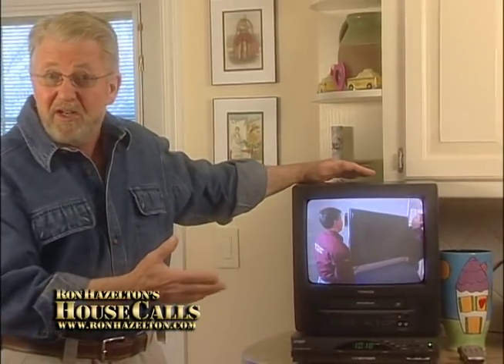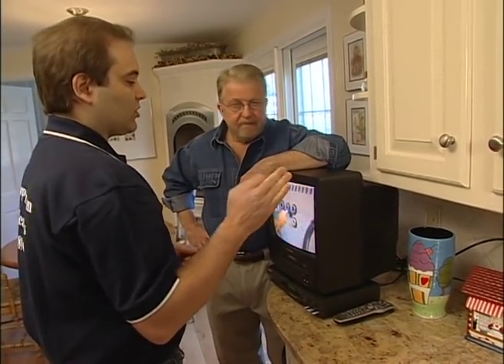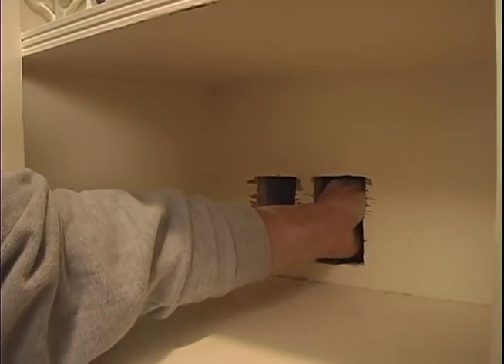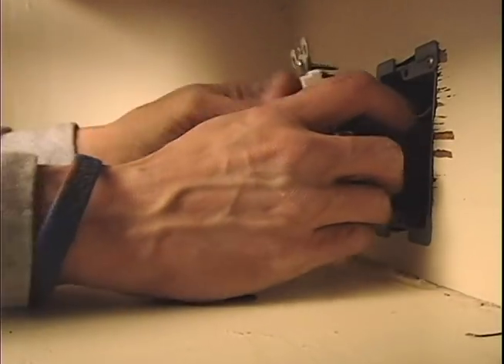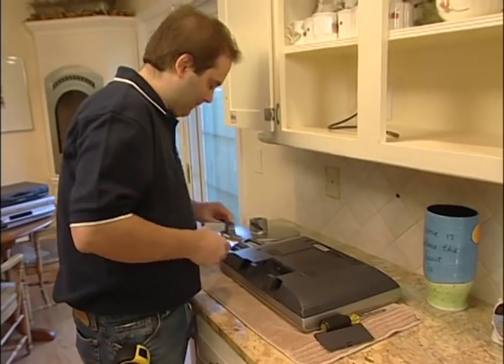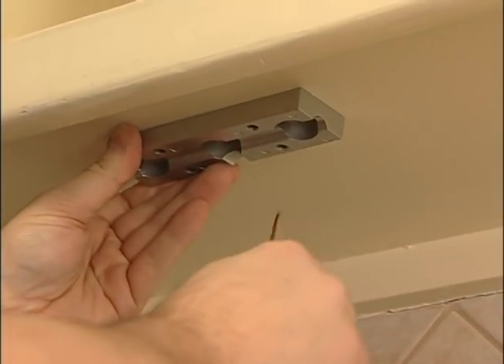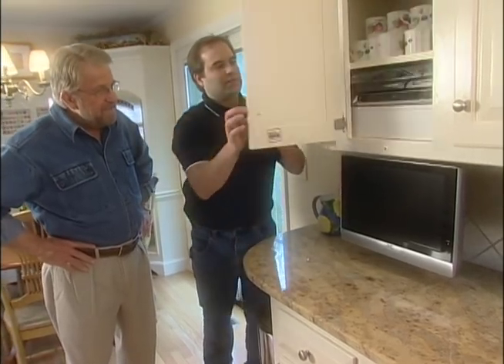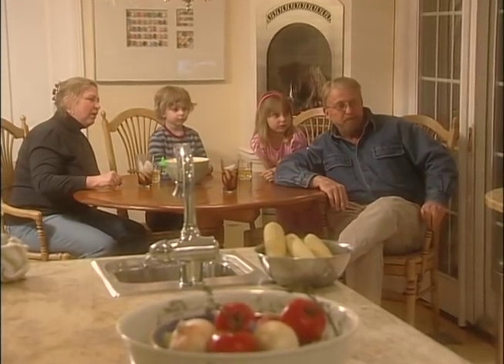How to Install a Kitchen Entertainment Center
Is the most-used room in your house the Kitchen, too? Today's project is how to install a kitchen entertainment center.